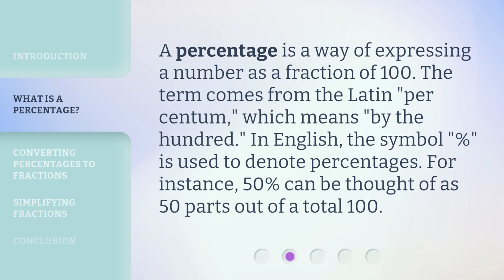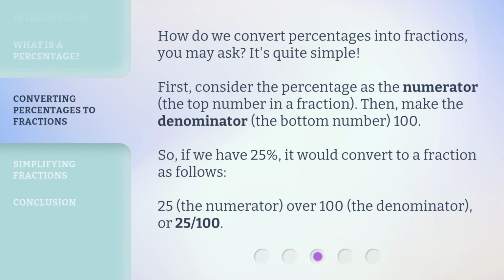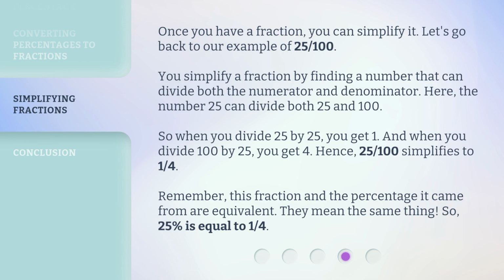Understanding Percentages: Making Sense of Fractions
Percentage as a Fraction: Understanding Percentages Made Easy • Learn how to convert percentages to fractions with this simple and concise tutorial. Discover the meaning of percentages and how to simplify fractions in just a few minutes. Perfect for learners of all levels!

00:00 • Introduction - Understanding Percentages: Making Sense of Fractions
00:31 • What is a Percentage?
00:56 • Converting Percentages to Fractions
01:30 • Simplifying Fractions